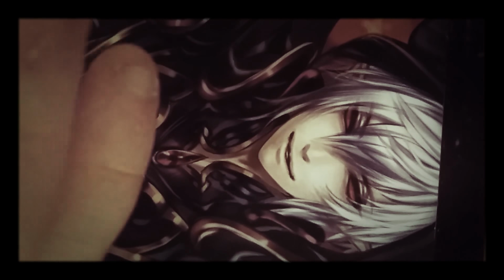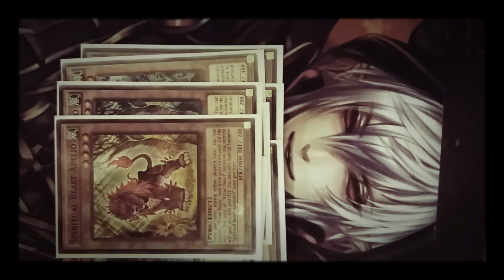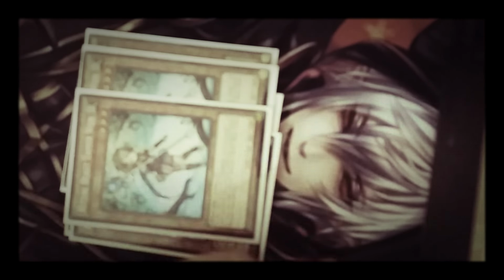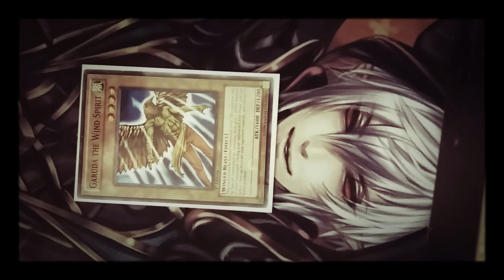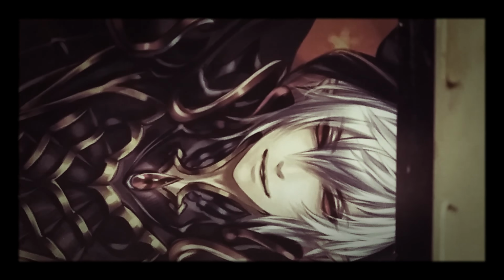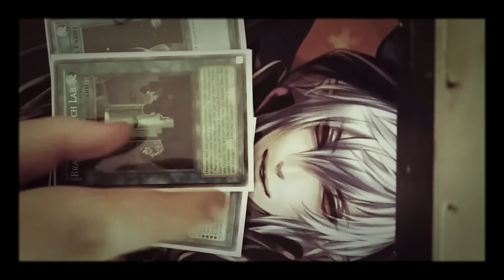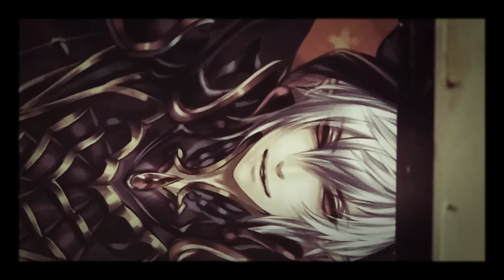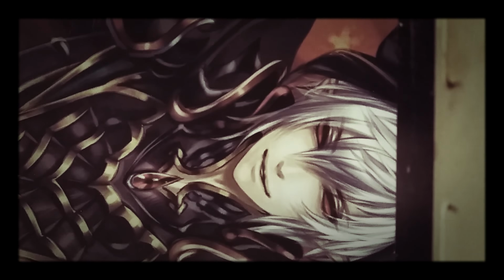1st place ritual beast deck profile 2018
I went 5-0 at my locals